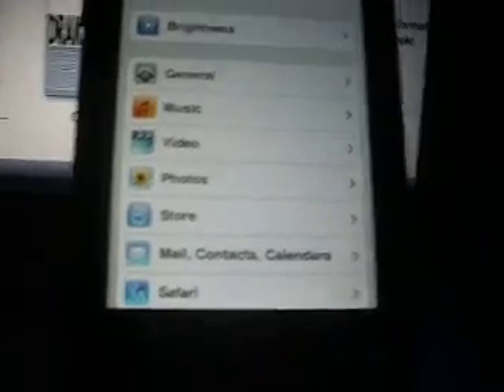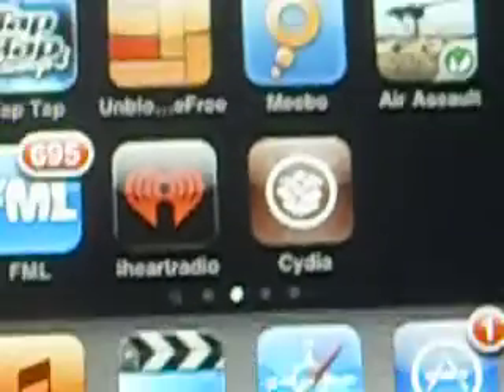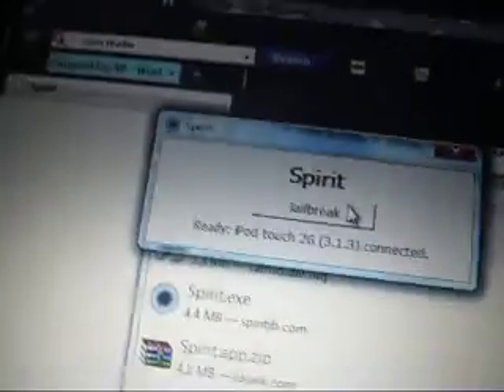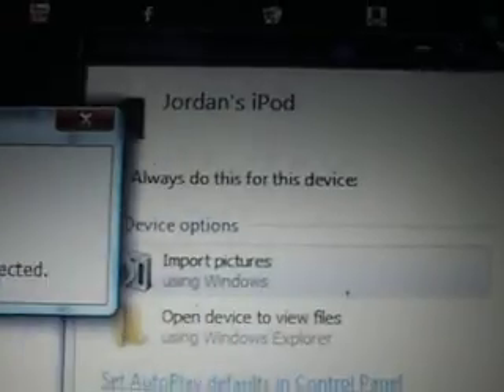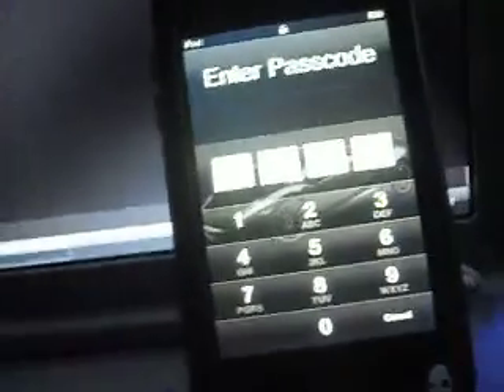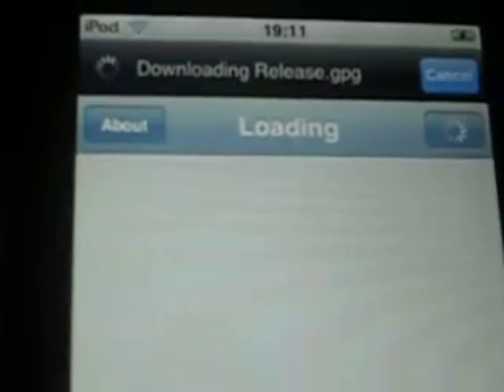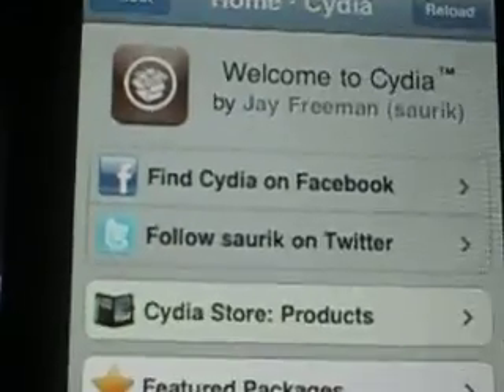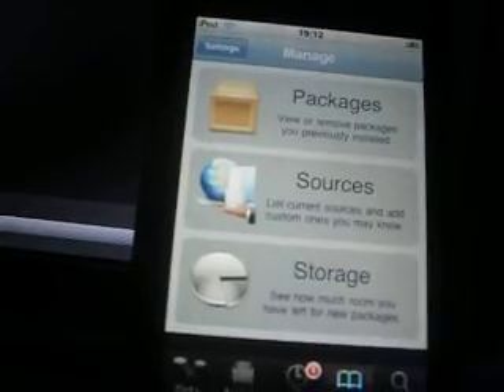How to jailbreak All ipods and IPADS Using Spirit.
THE JB IS HERE well the underground version as i like to say
This Will jailbreak all firmwares Of ipod touches and Iphones
This Will jailbreak all firmwares Of ipads
THIS IS NOT A UNLOCK!!!